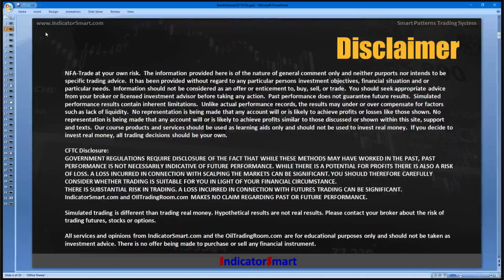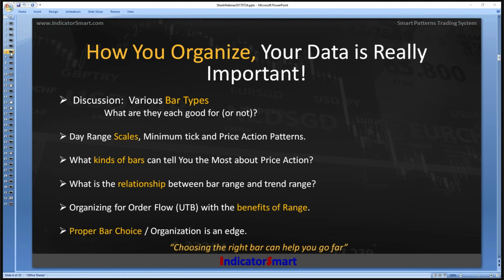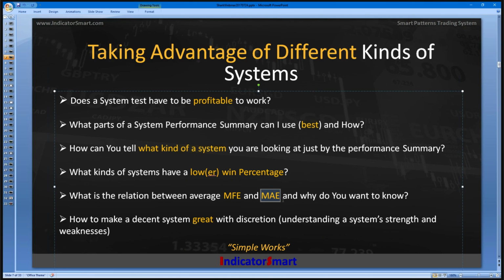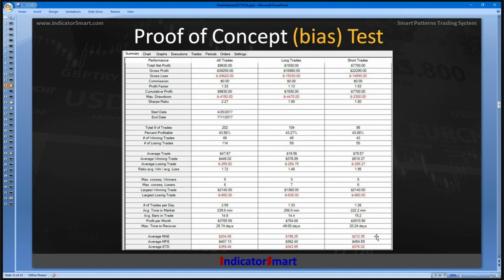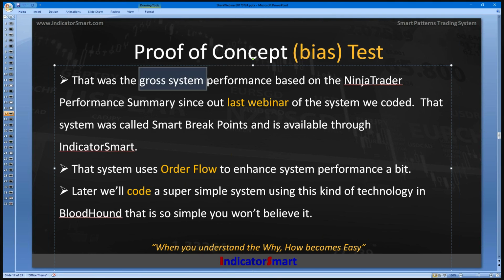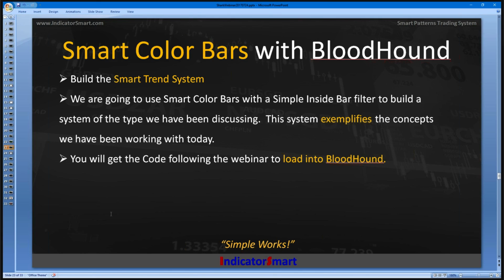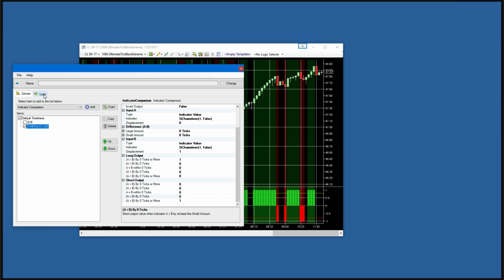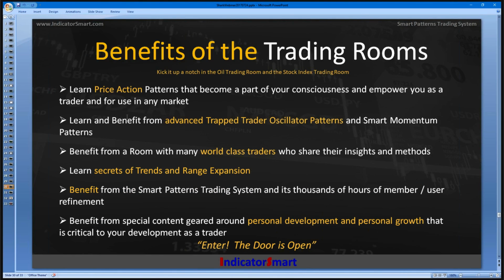[Shark Week] IndicatorSmart: Using Trend Patterns & Order Flow for Highly Effective/Super Simple Tra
Shark Week is a full week of action with industry-proven traders and educators.   All this week with NinjaTrader's top lineup:

   ✓ Remek! Trading Systems
   ✓ IndicatorSmart
   ✓ LizardTrader
   ✓ SharkIndicators Software
   ✓ TradeThePlan